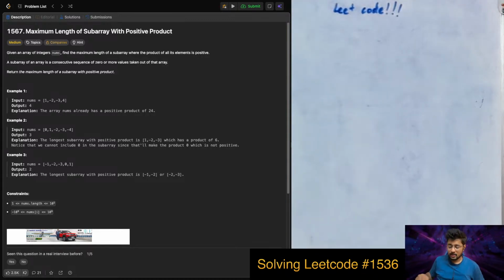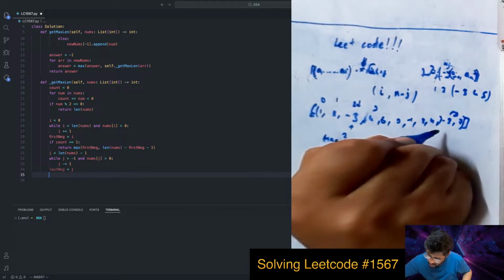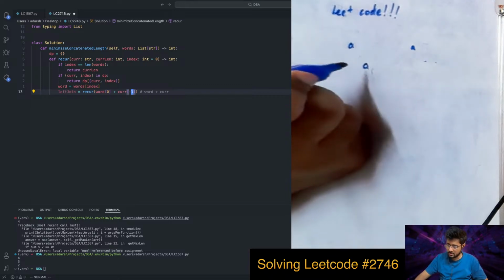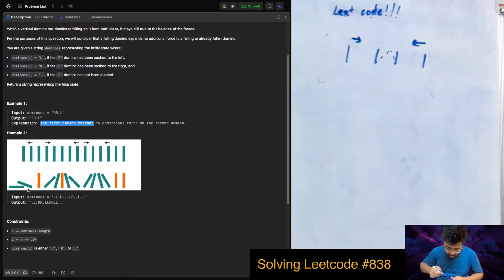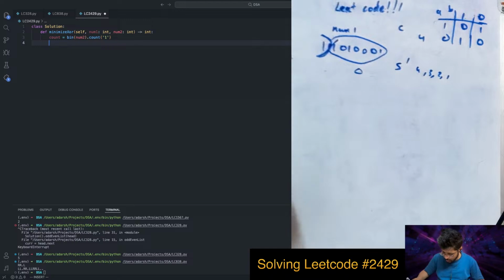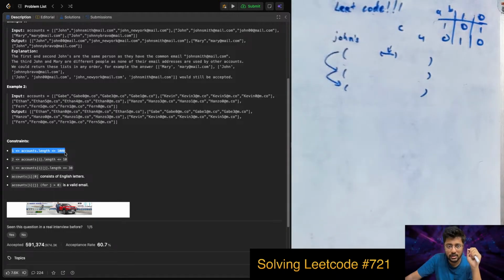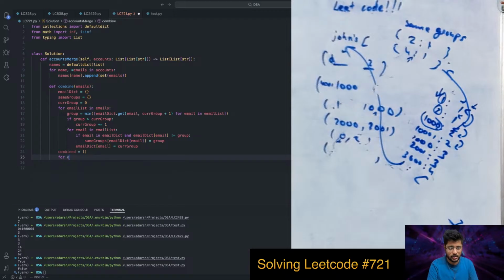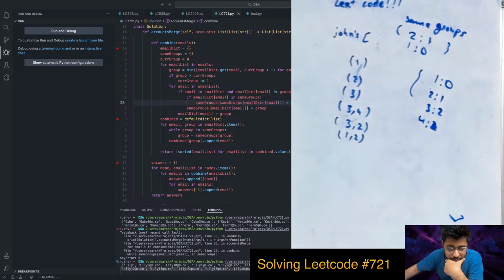Quit My Job → Now Coding What I Actually Enjoy | LeetCode + Projects Day 1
Hey everyone! This is Day 1 of my post-job life.

I was a software engineer for 2+ years → completely burned out → performance tanked → finally built 6 months runway and quit.

The crazy part? While the job was killing my motivation, I actually *enjoyed* grinding LeetCode on my own + working on personal projects.

So this stream is basically me treating this period like a healthy "job":
- Show up every day ~3-4 hours
- Code stuff I actually like (mostly LeetCode + whatever side project I'm feeling)
- Build routine & momentum without the corporate BS

Today we'll probably do some medium/hard LeetCode, maybe start a small project (TBD), chat about burnout/recovery, job search vibes, etc.

No schedule pressure, no ads, no big plans — just coding & hanging out.
Come say hi if you're in the same boat, grinding interviews, or just like watching people code.

Tech: Mac + iPhone Continuity Camera (excuse any early jank, upgrading mic soon)

See you in chat!